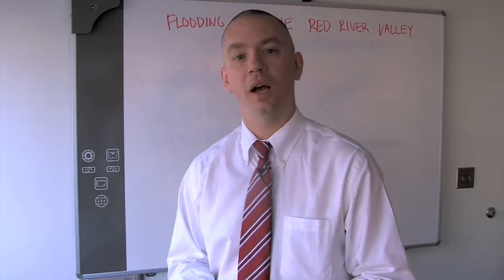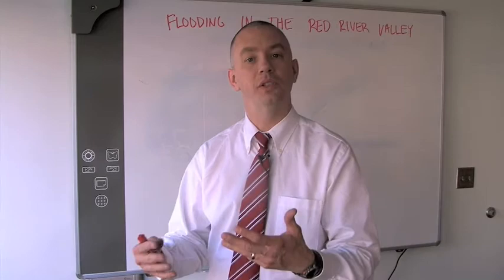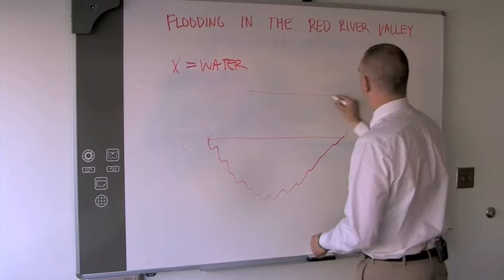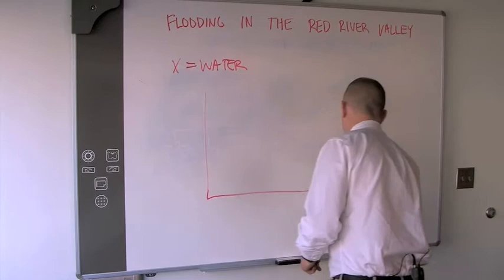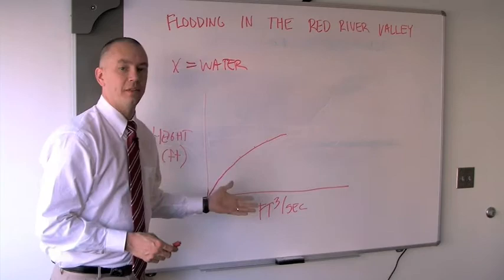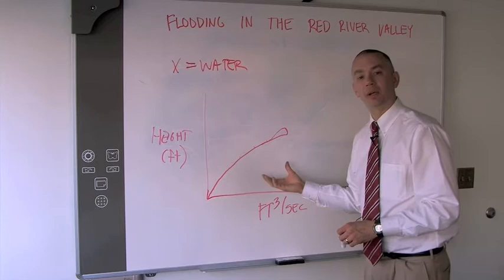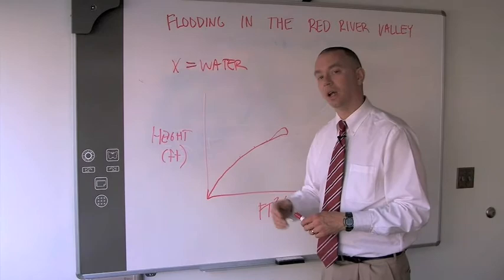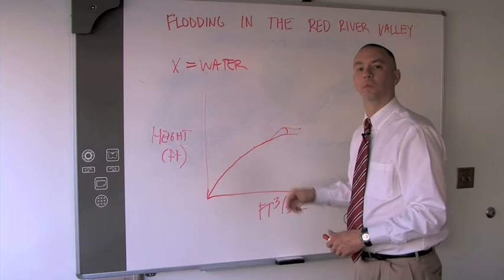MPR News: Flood forecasting is tricky business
Minnesota Public Radio reporter Tim Nelson explains why it is so difficult for weather services to give an accurate forecast of flood crests, like those in the Red River valley.